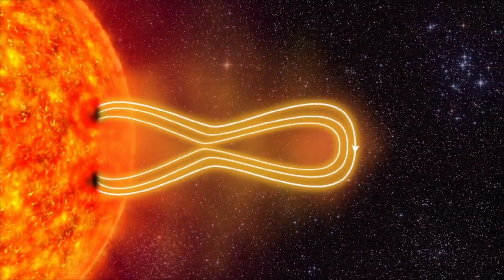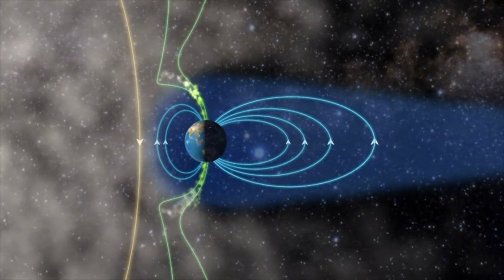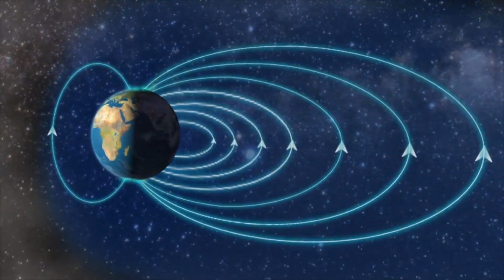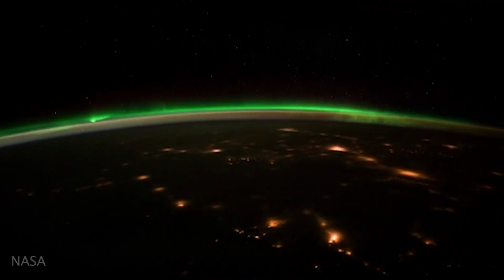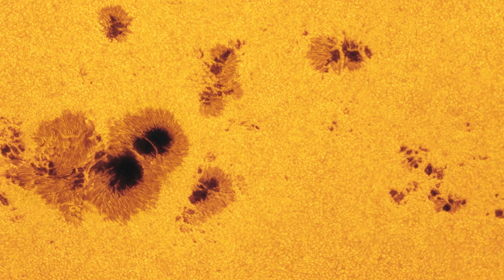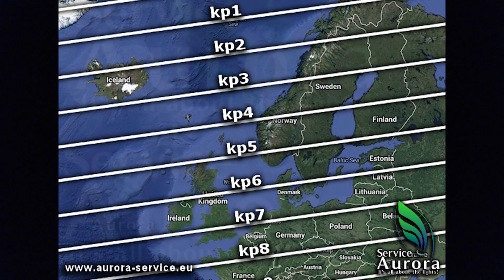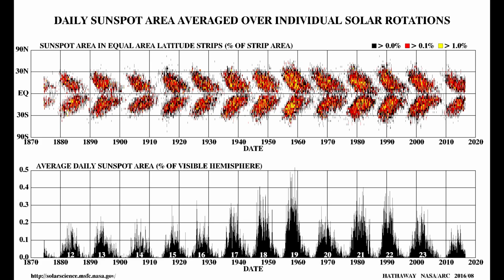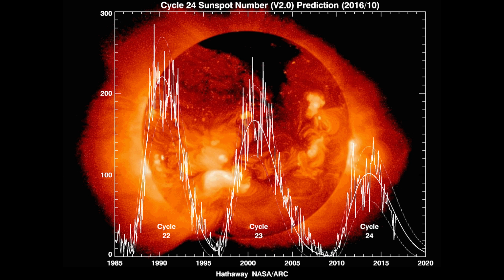The Northern Lights - Aurora Borealis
Follow the directions in the video for a chance to win a $100 Gift Card to Alaska Airlines, so you can have some cash for your own Aurora Adventure!

Drawing will be held at 6:15 AM PDT on March 23, 2021, so only comments prior to then will be valid for submission to the contest.